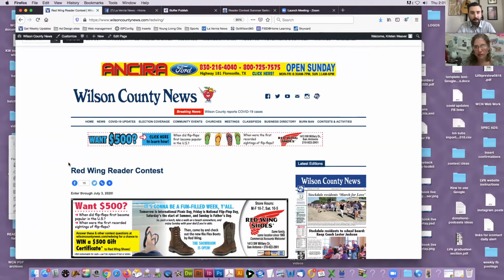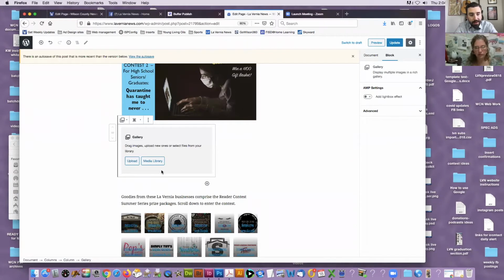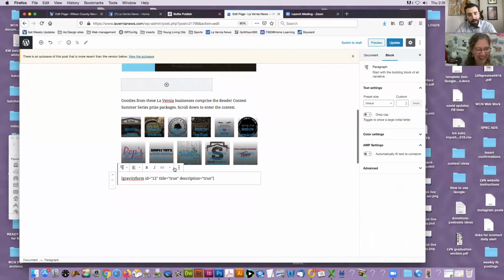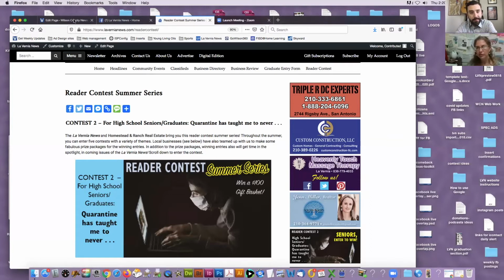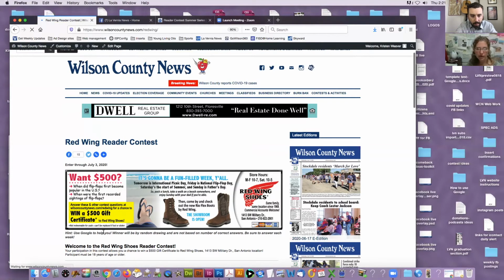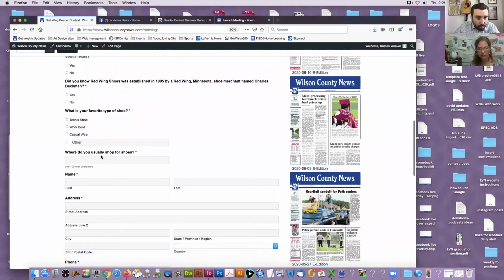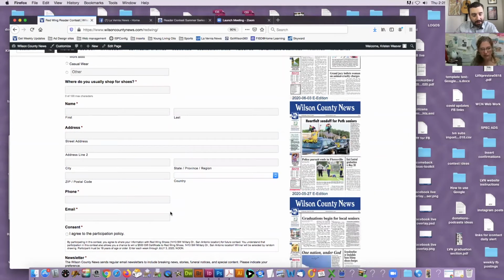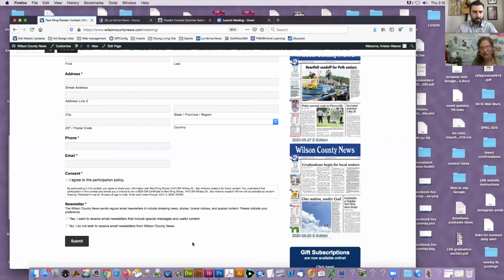Publisher Interview with Kristen Weaver on the Block Editor